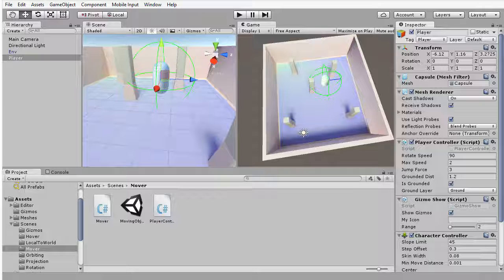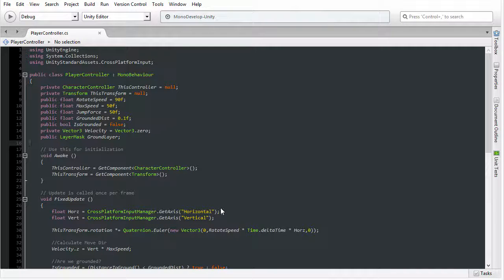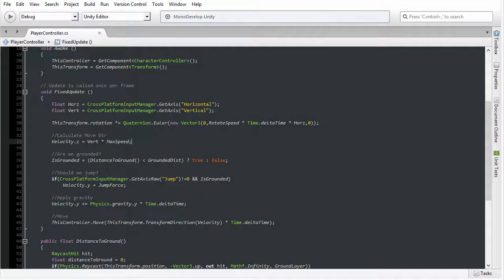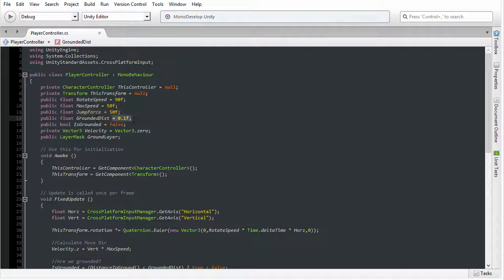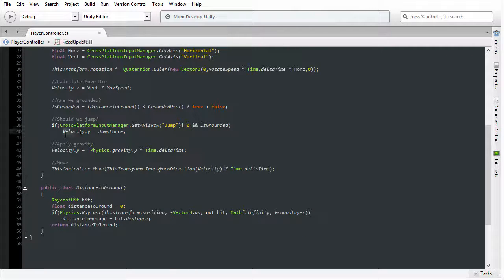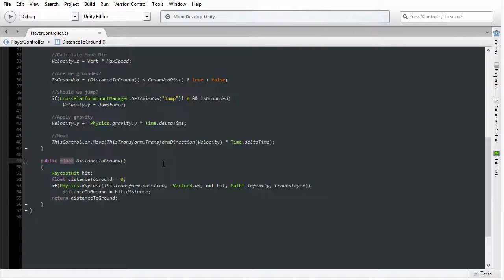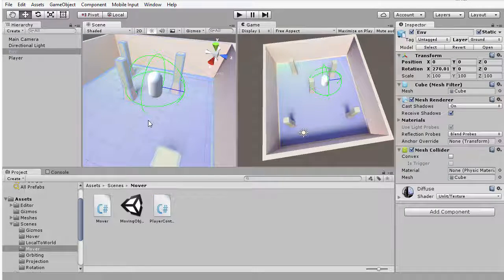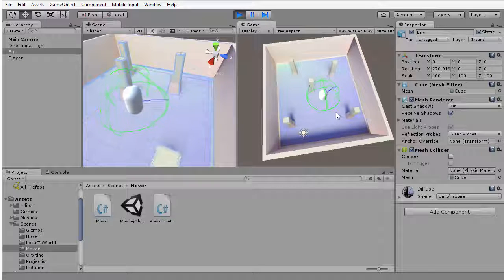Gravity and Jumping